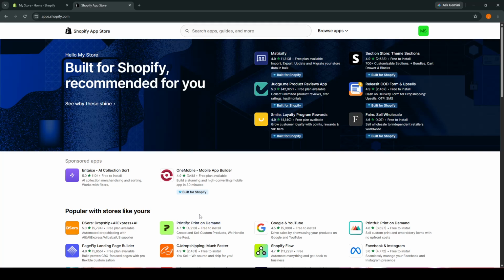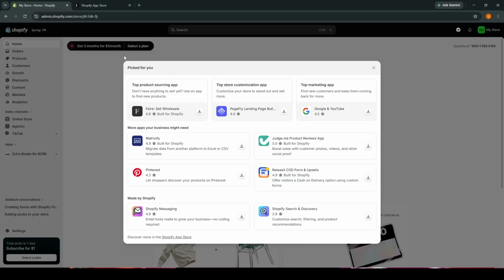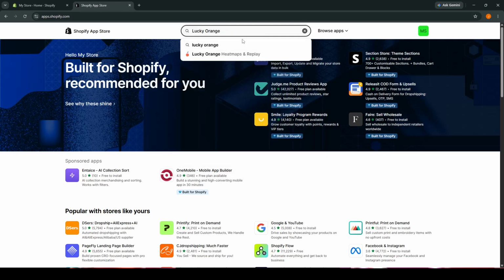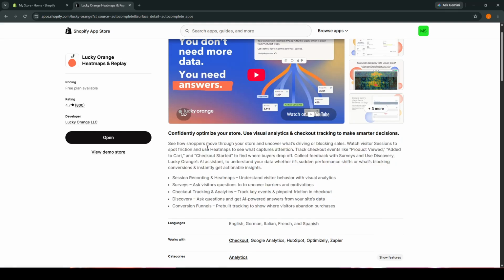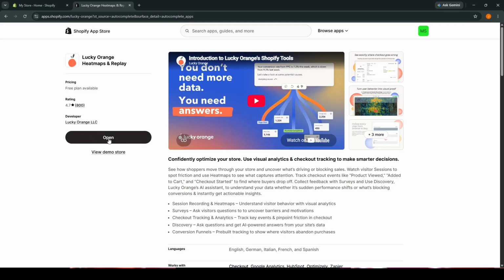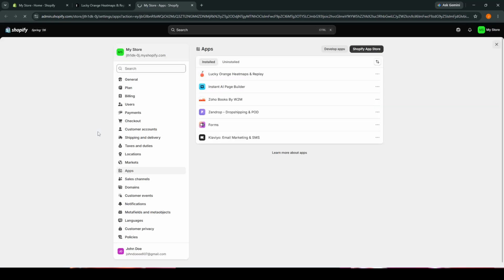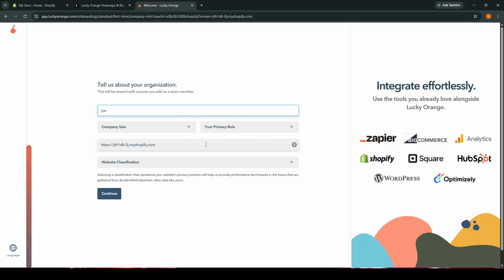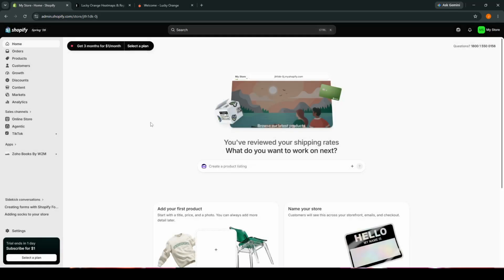How to Use Lucky Orange Shopify App [2026 Quick Guide]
Learn how to use the Lucky Orange Shopify app to better understand shopper behavior and improve your store. In this video, we’ll walk through installing Lucky Orange, setting up heatmaps, and using session recordings inside Shopify. If you’re searching for Lucky Orange setup, Shopify heatmaps, or how to track conversions, you’re in the right place.